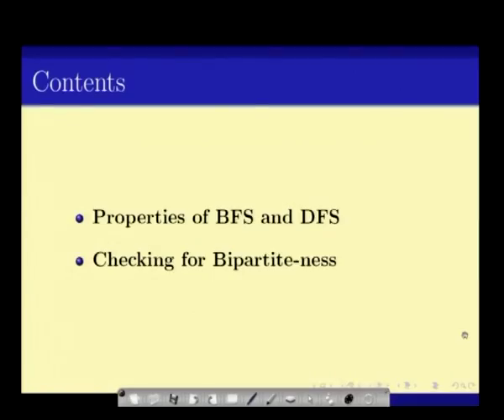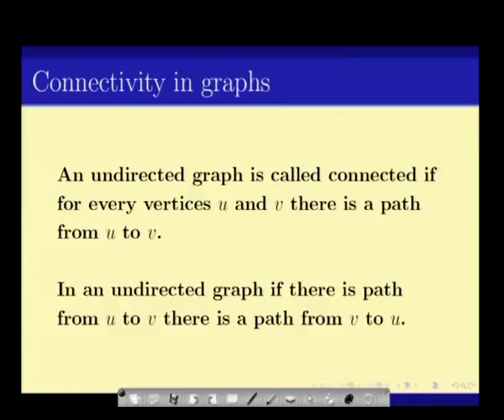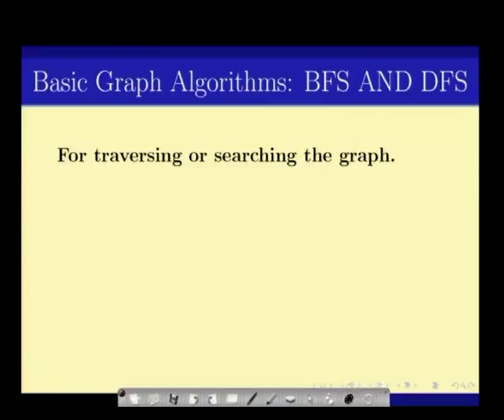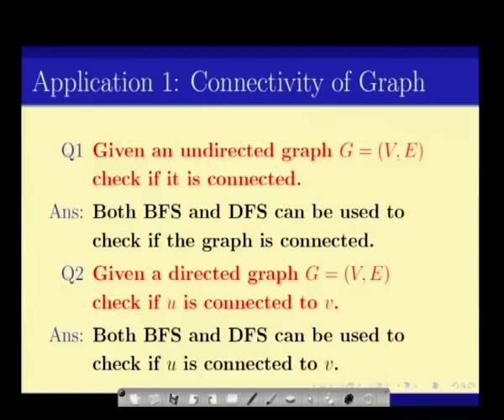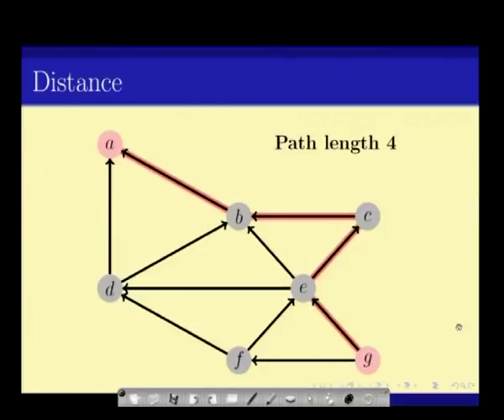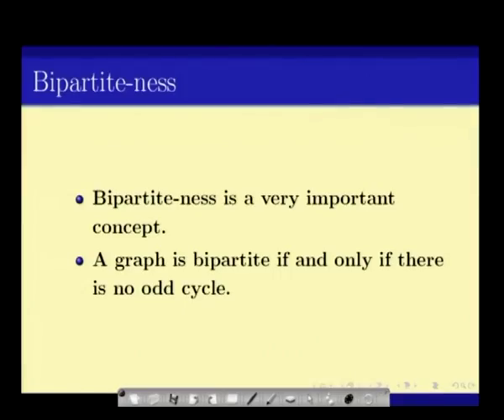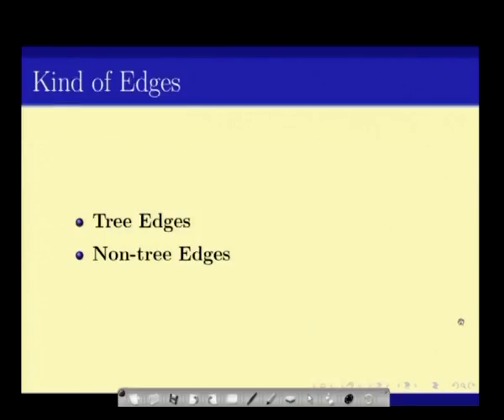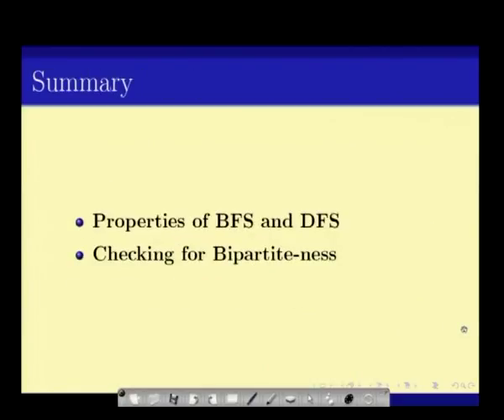Fundamentals of Soil Science (Lecture-10th) Unit-VIII: Soil Taxonomy, Survey and …